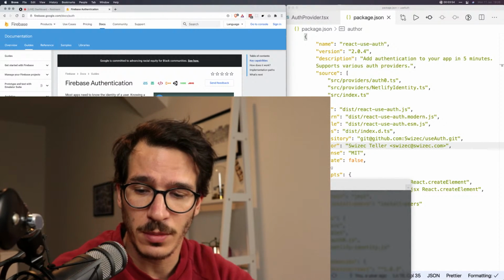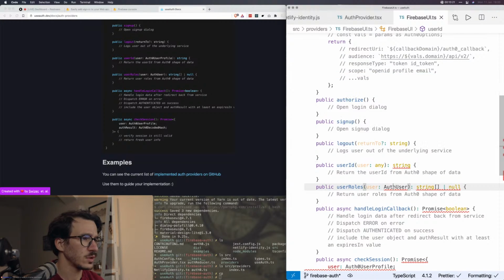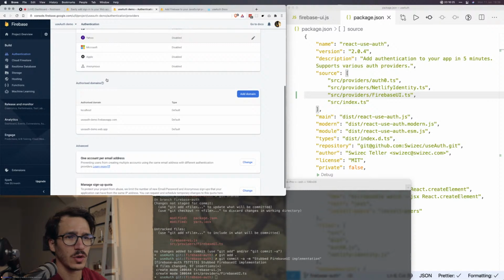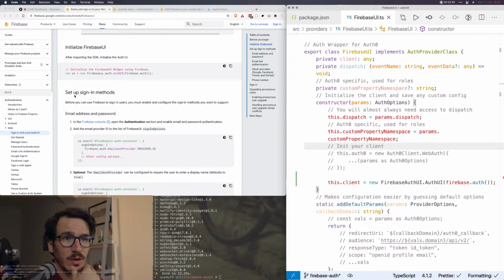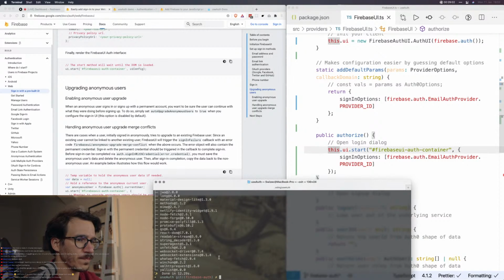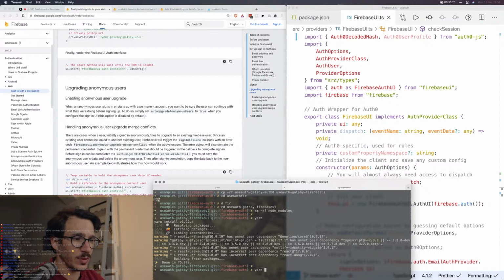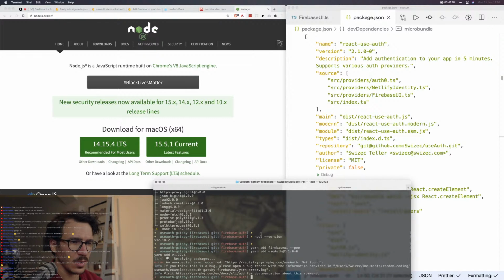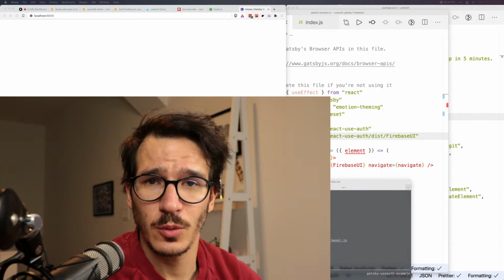Adding Firebase Auth to useAuth for React apps CodeWithSwiz ep19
Firebase Auth is one of the most commonly requested features for useAuth. Let's see what we can do ️